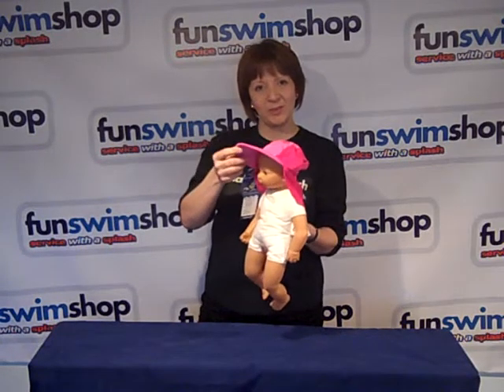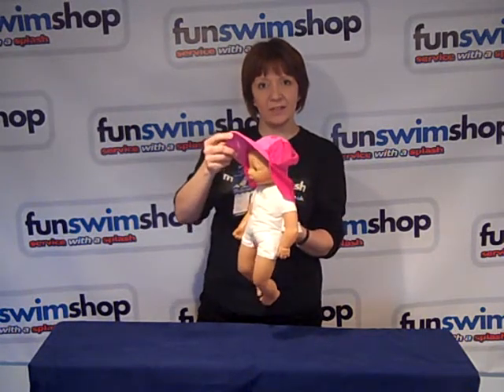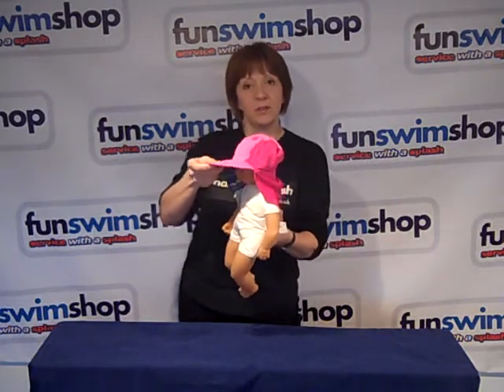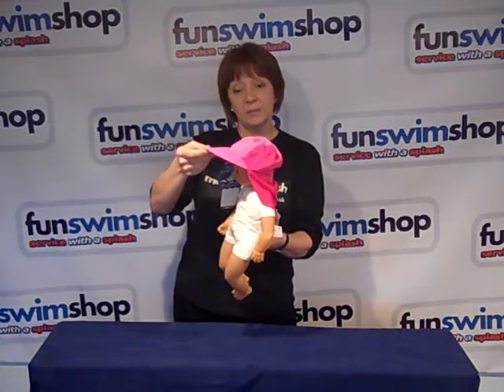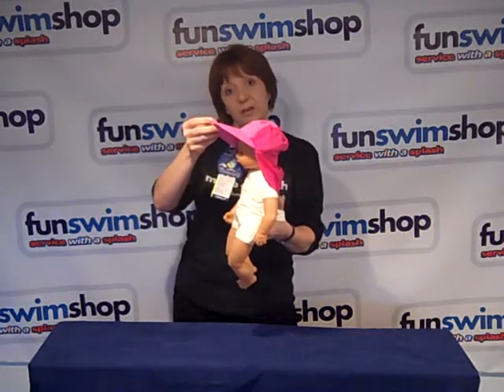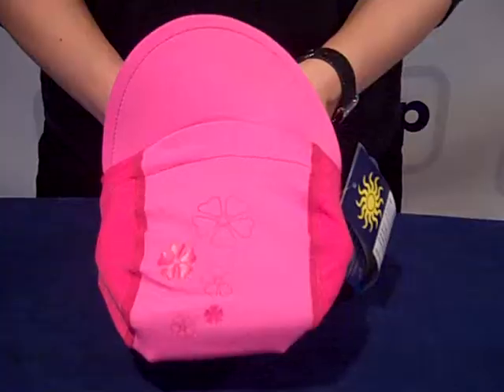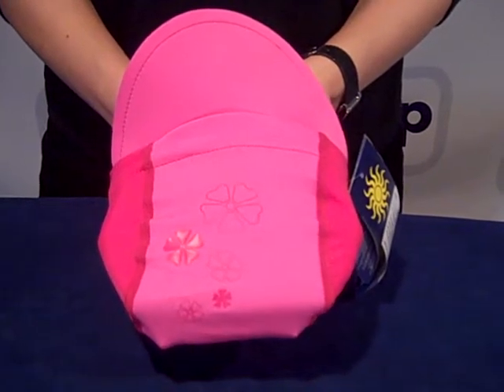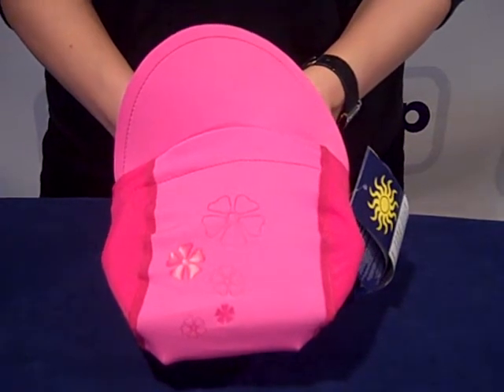Konfidence UV Sun Hats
The legionnaire peak style of these Konfidence sun protection hats gives great protection for the eyes and the back of the neck.

Protection of the head, face and neck makes them an essential factor in ensuring your children receive the best UV sun protection.